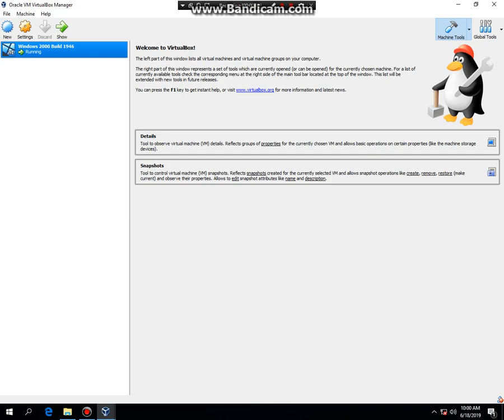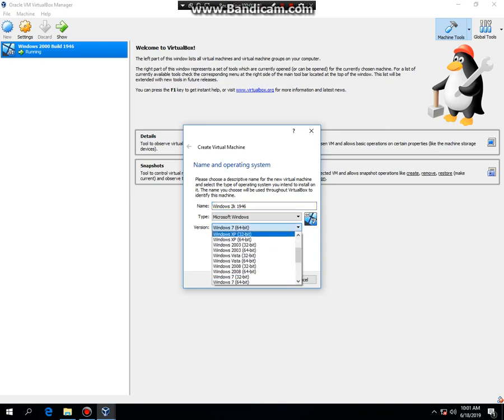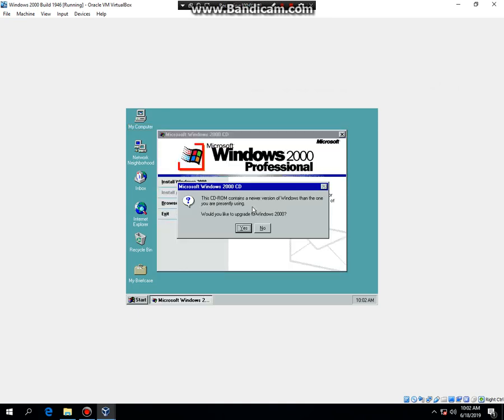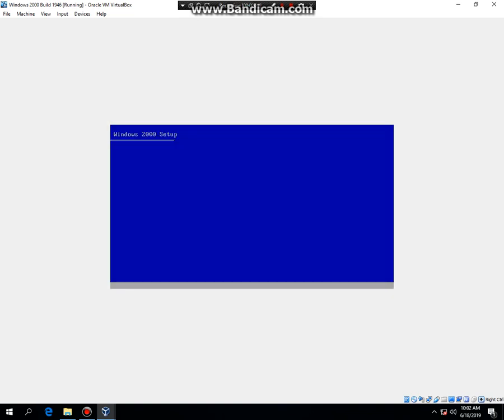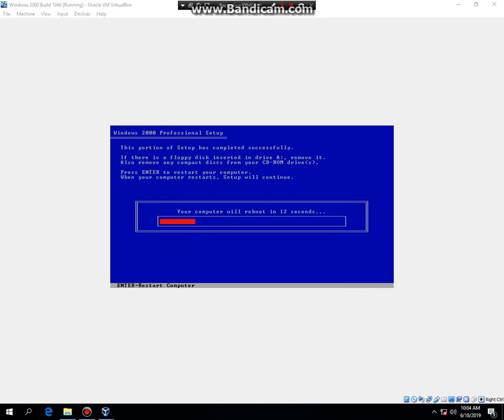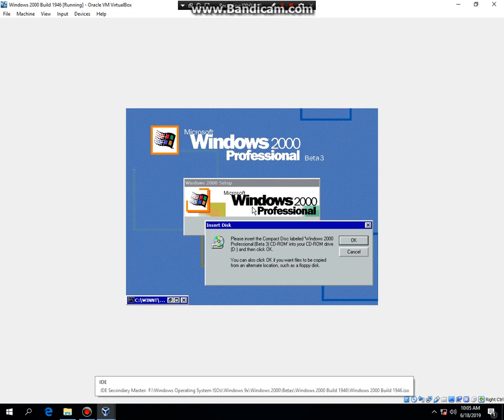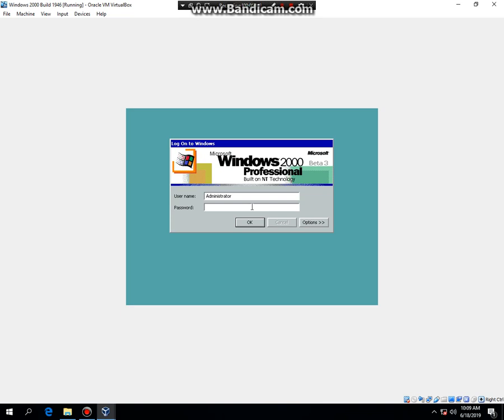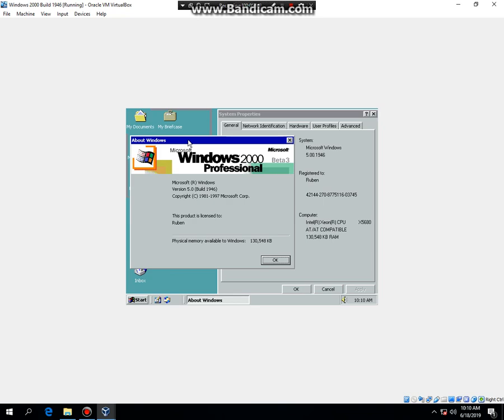Installing Windows 2000 Build 1946 in VirtualBox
Here is another VirtualBox tutorial for your viewing pleasure. This is how to Install Windows 2000 Build 1946 in VirtualBox. This is part of the Beta 3 stage of Windows 2000. I made this video by the way, because at the time I was using Bandicam and a microphone that I used for all tutorials. For this tutorial, you will need to install Windows NT 4.0 for that build to work.

BIOS Date (Just in Case): 12/14/1998